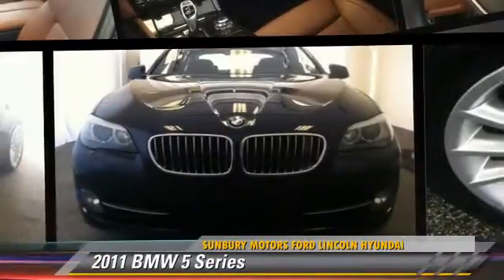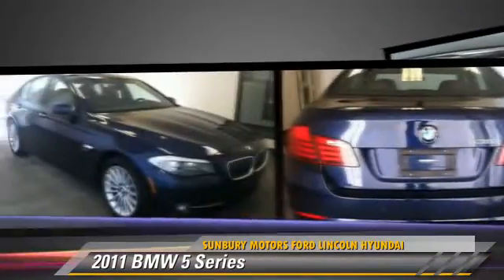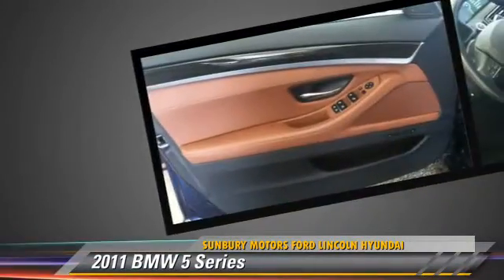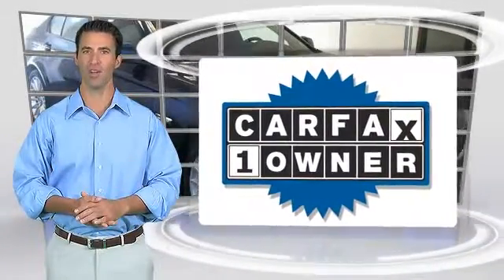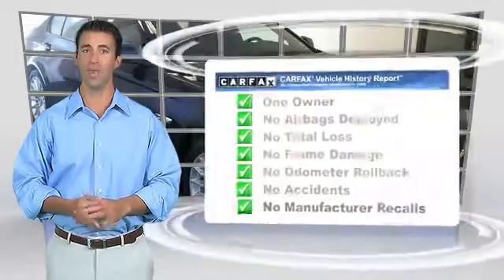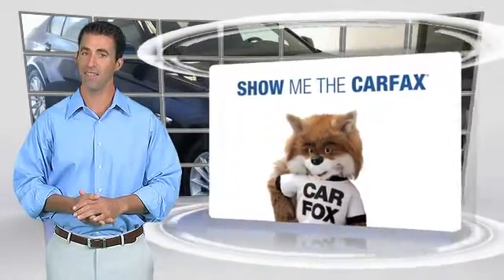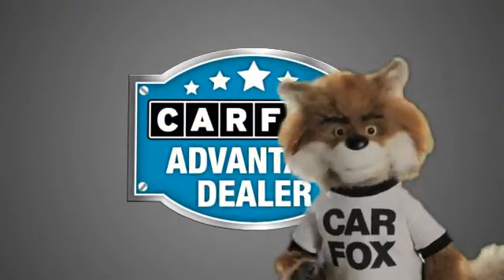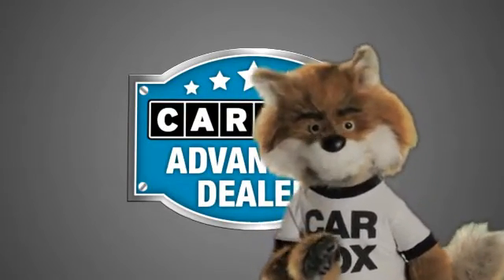Sunbury Motors Ford Lincoln Hyundai, Sunbury PA 17801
943 North 4th Street Sunbury PA 17801

[DFIN:3:3151456:I:1736:38AD3D79:356db2a4d2c51ca854655f49169adca1]